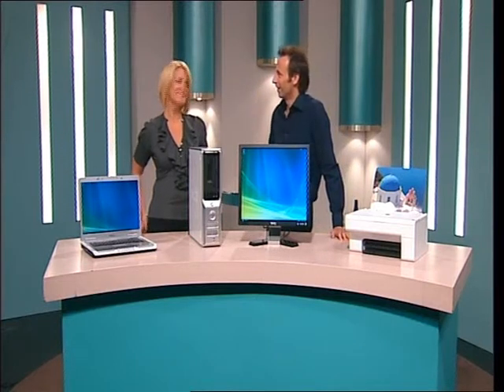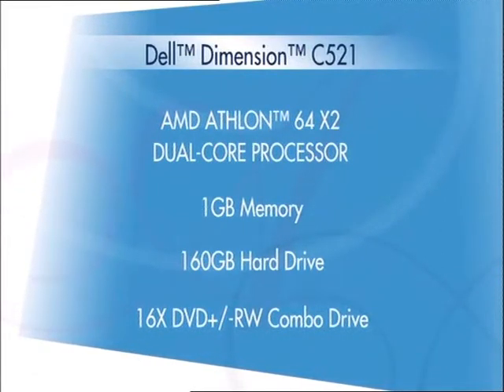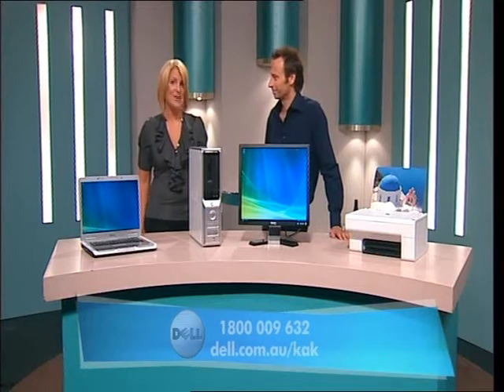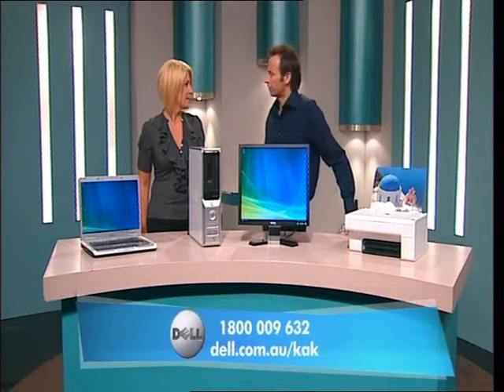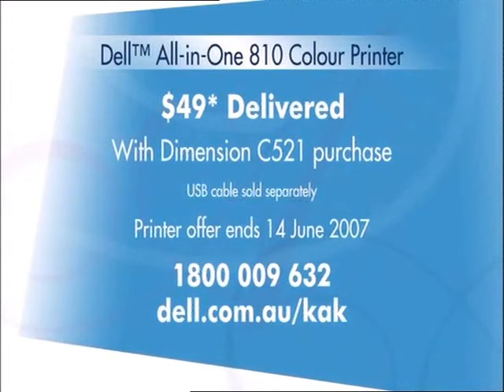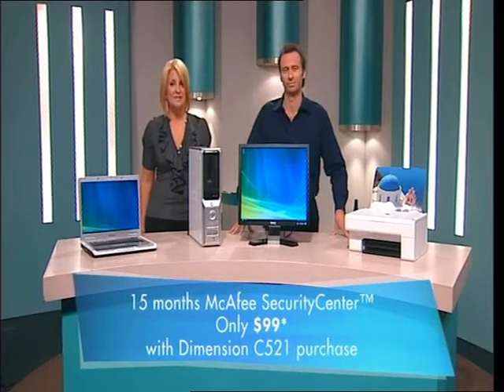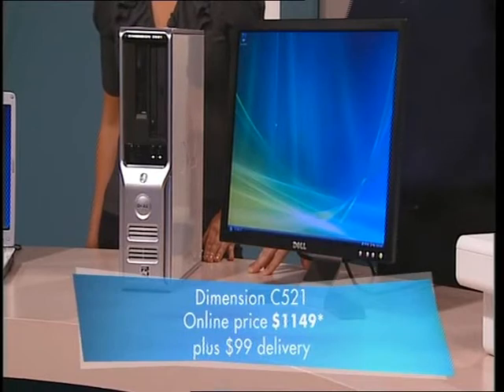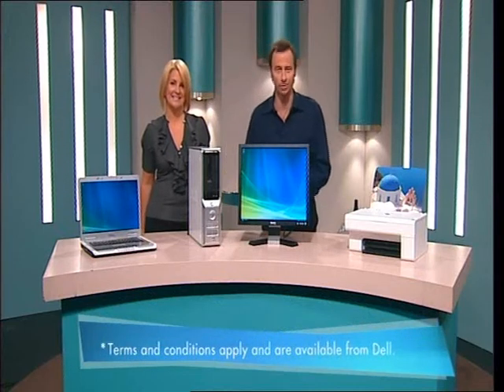Chezz on TV 2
Another of Cheryl's TV gigs